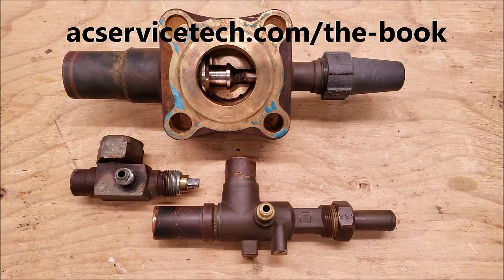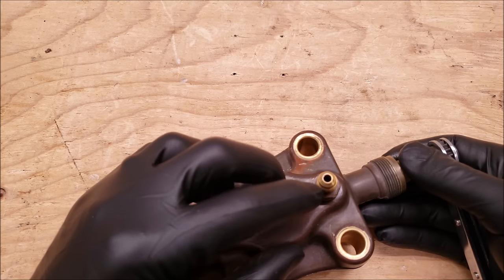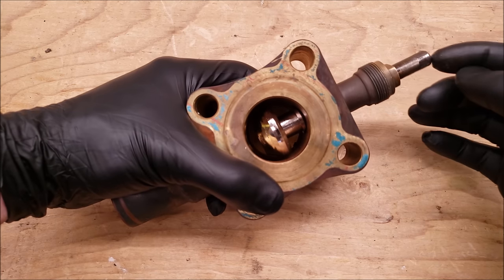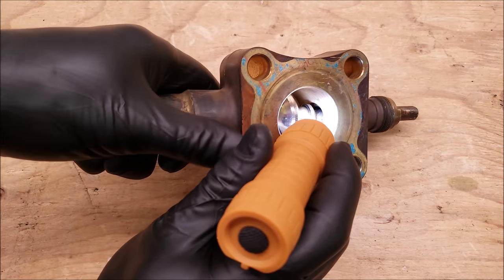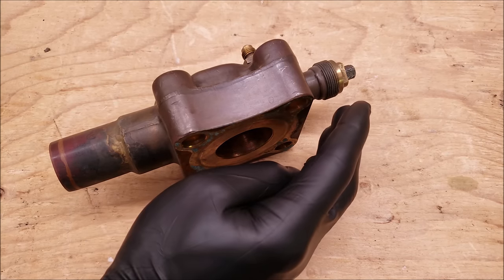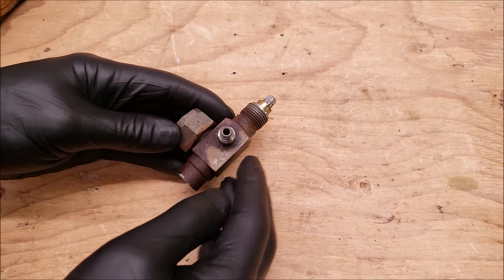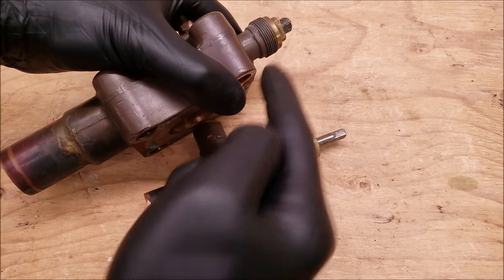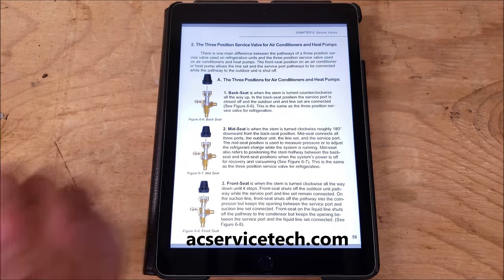HVACR 3 Position Service Valve, King Valve: Front-Seat, Mid-Seat, Back-Seat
In This HVAC Training Video, I show the 3 Position Service Valve Positions: Front-Seat Mid-Seat, and Back-Seat. I discuss the differences between the Refrigeration King Valve and the Three-Position Service Valve used for Air Conditioning. Supervision is needed by a licensed HVACR Tech while performing tasks as Experience and Apprenticeship garners Wisdom and Safety. Make sure that you EPA 608 certified before handling refrigerants!